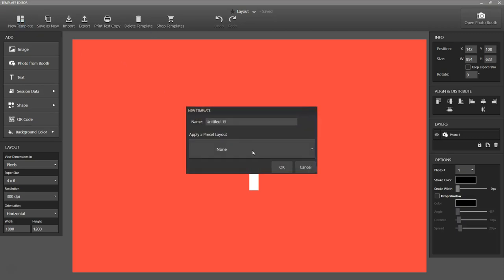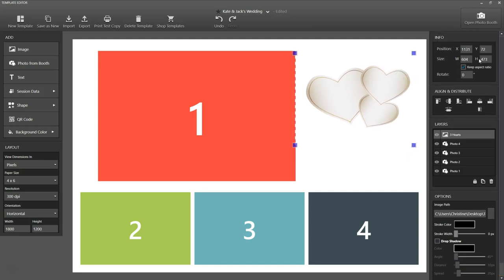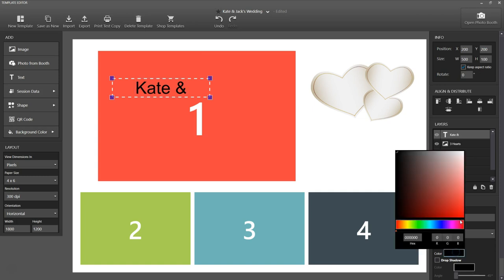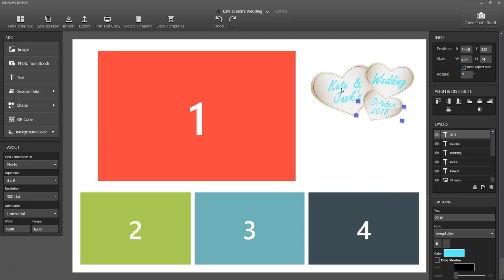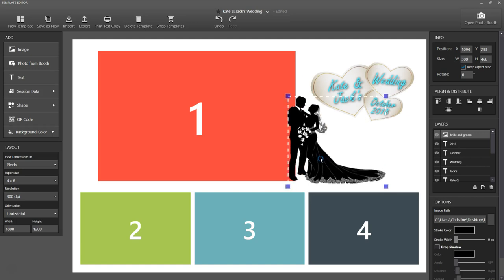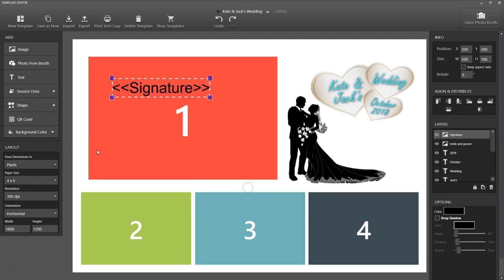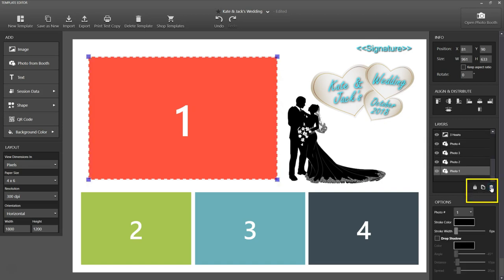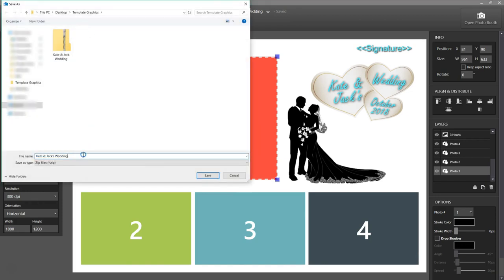How to Use Template Editor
Create a template with dslrBooth.